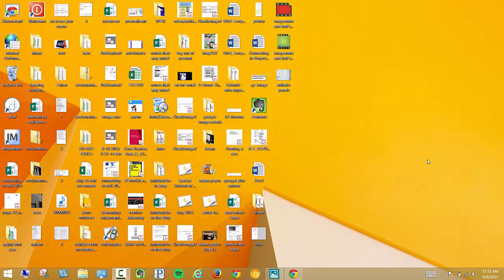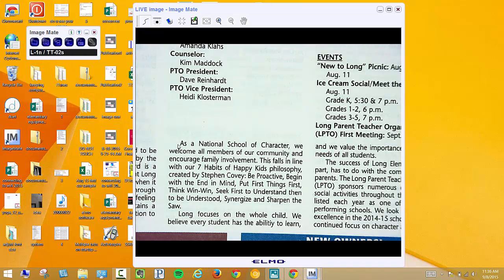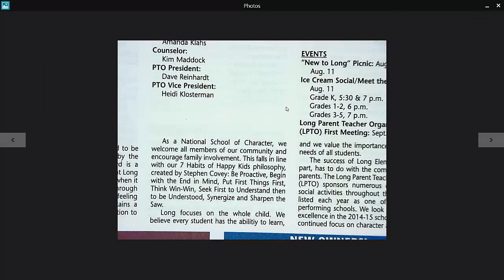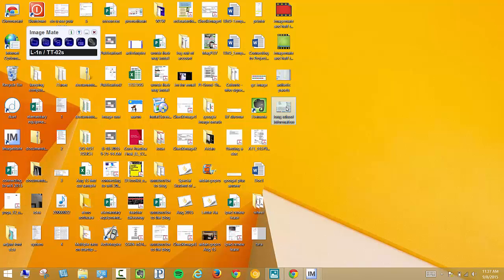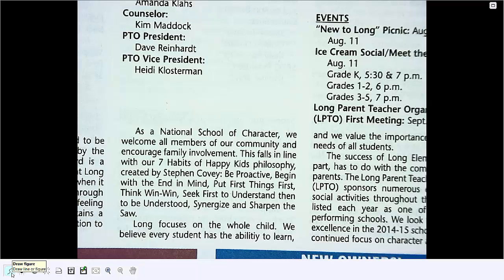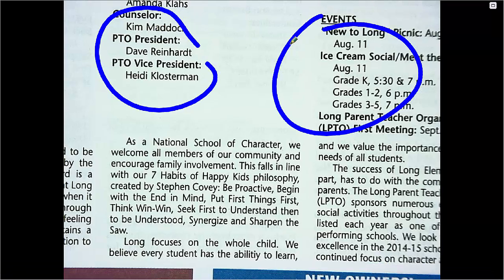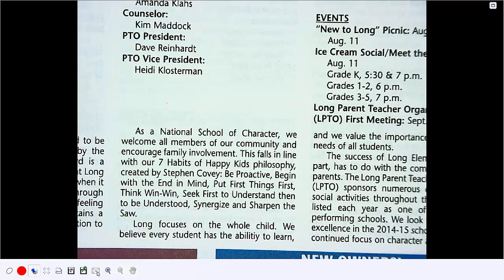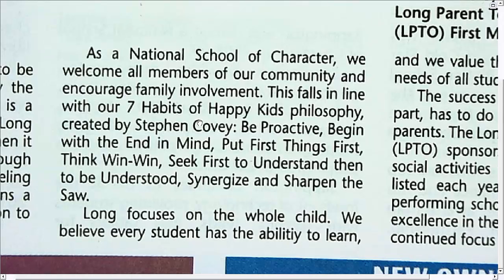How to take a picture and annotate it with ImageMate.